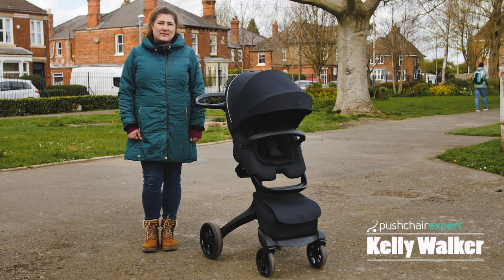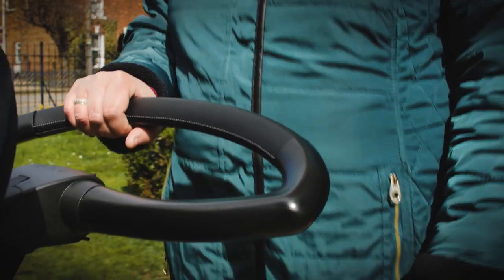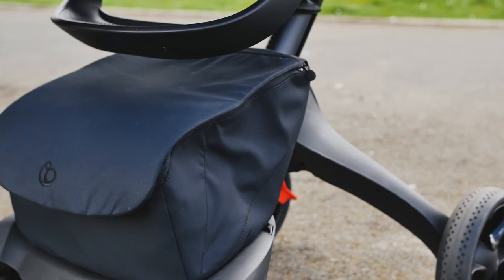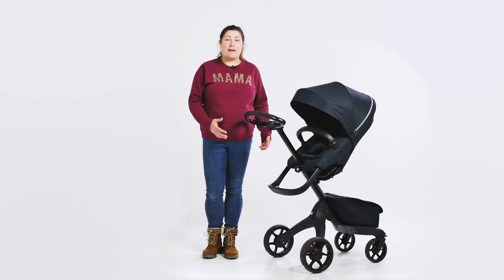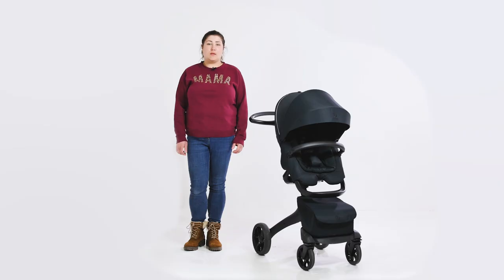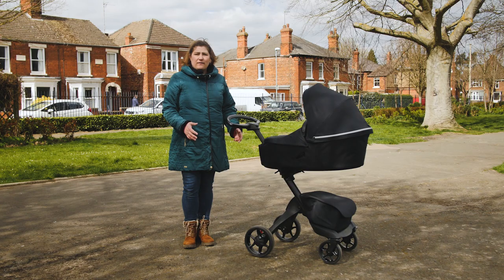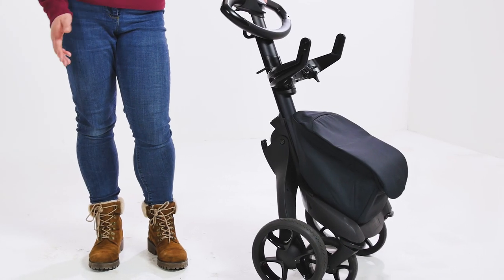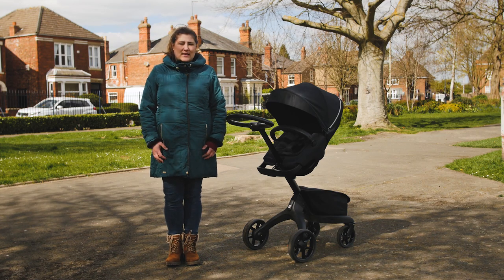Stokke Xplory X Review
The Stokke Xplory broke the pushchair mould when it revolutionised the pushchair industry back in 2003. New for 2021 is the Stokke Xplory X and we couldn't wait to give it a test drive!

If you want to be the most stylish Mama in town then the Stokke Xplory X is the epitome of vogue in the pushchair world. The unique design features will really make you stand out from the crowd like no other. The extra large seat unit can be used to keep babies and toddlers of all ages comfortable and the finer details such as zips and harness clasps are incredible quality and most certainly built to last. The unique adjustable handlebar and fold system are all easy to use once you have got used to them but it is worth  noting that  the function buttons are hard to locate as they are the same colour as the pushchair chassis. The small triggers underneath the seat unit were fiddly and we often had to bend down to look at what we were doing to alter the position of the seat unit.

The fold is not the smallest, so if you have a car with a tiny boot then you might need to check it will fit but there was never a journey where we didnt turn heads and the aesthetics of this pushchair are truly stunning. Pair this with the effortless functionality of the Stokke really did make our parenting days that touch easier.

We give the Stokke Xplory X 4.5 out of 5 stars.